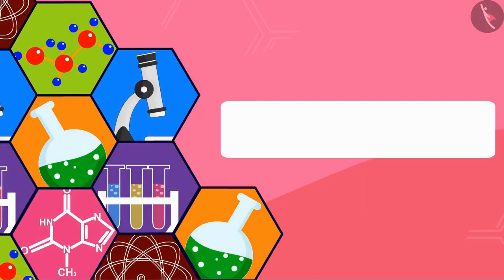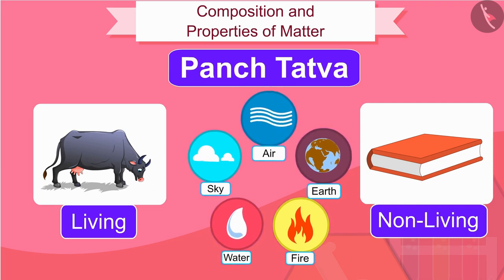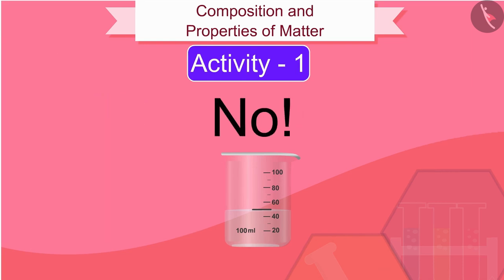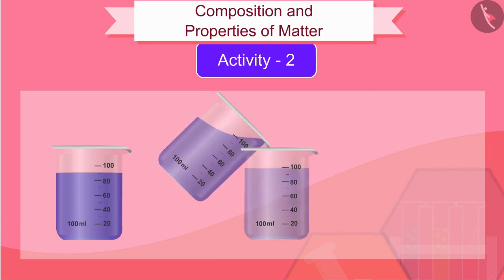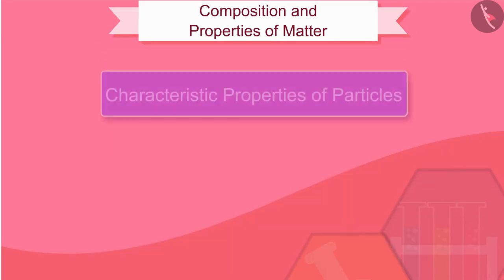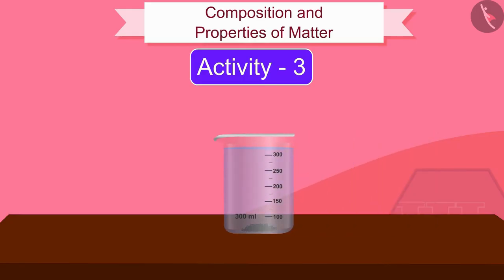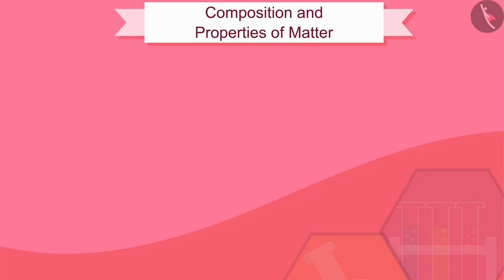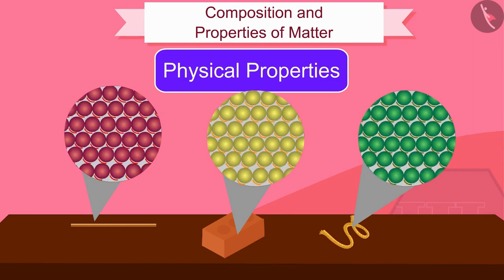Composition and Properties of matter | Part 1/1 | English | Class 9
Class 9 | NCERT | Composition and Properties of matter | Part 1/1 | English | Class 9 | Matter in our surroundings | Matter and it's properties

In this video, we will study about Matter in our surroundings.